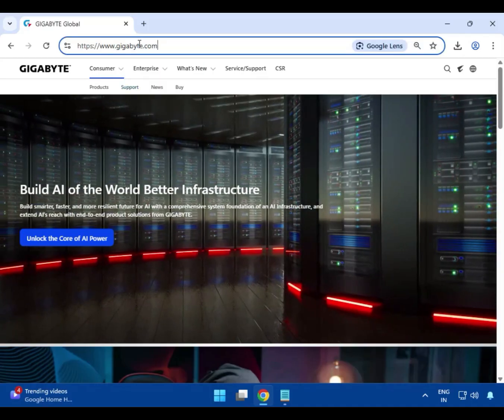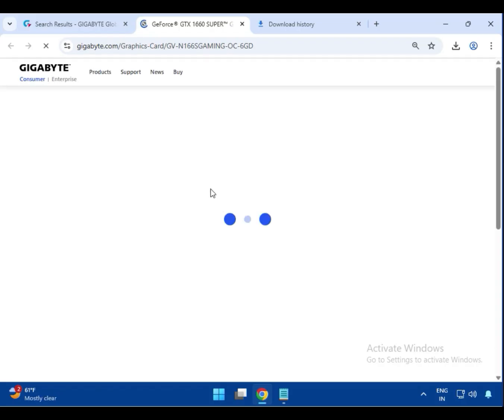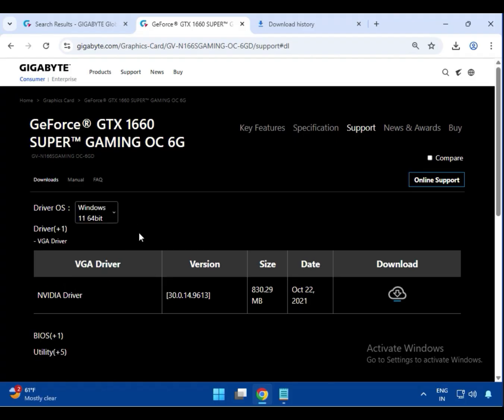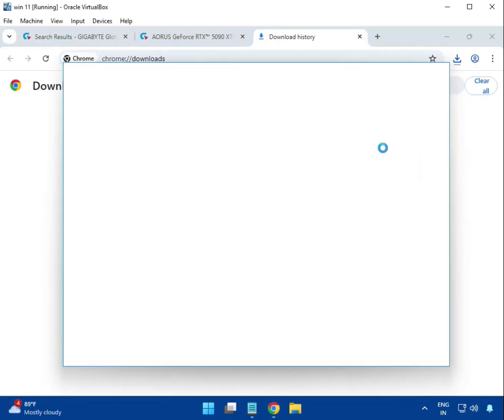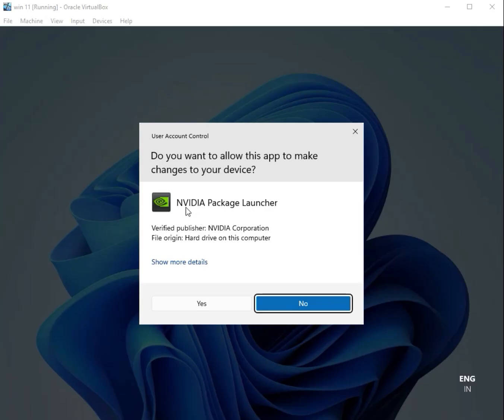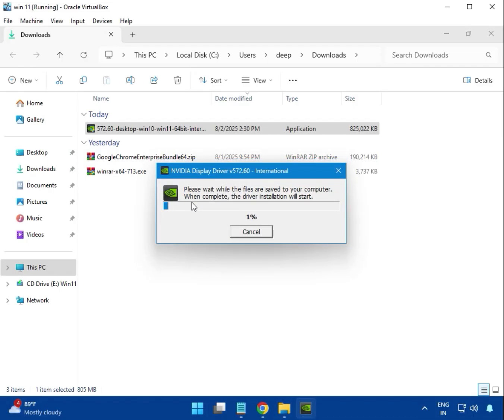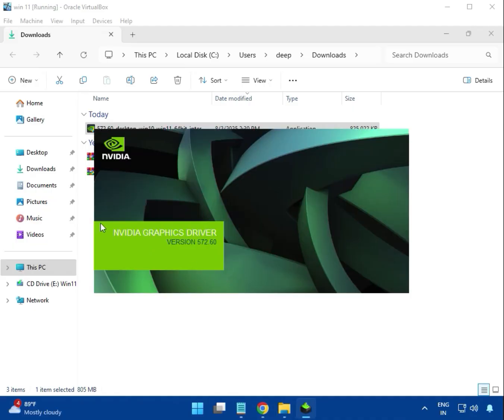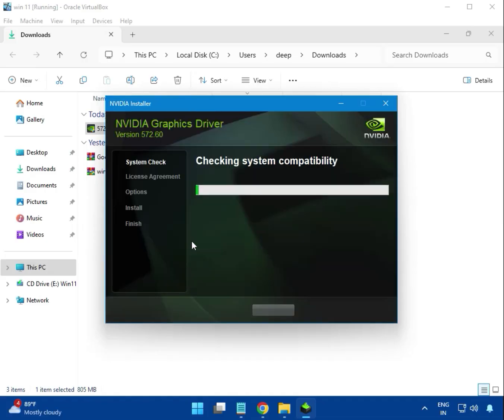Gigabyte GeForce® GTX 1660 SUPER™ GAMING OC 6G driver download and installation on Windows 10 or 11